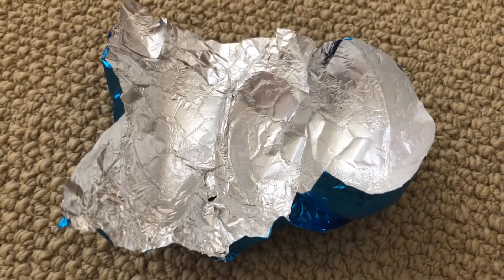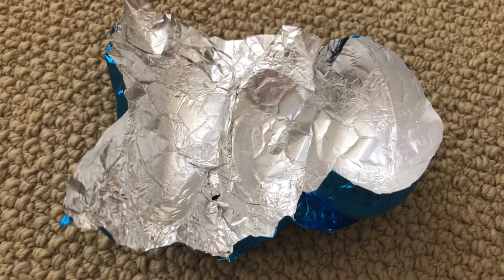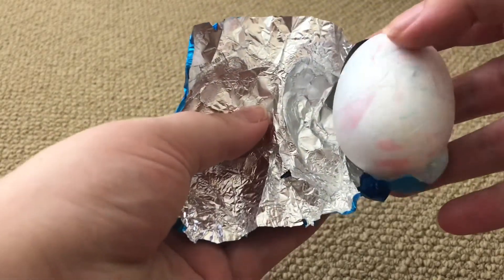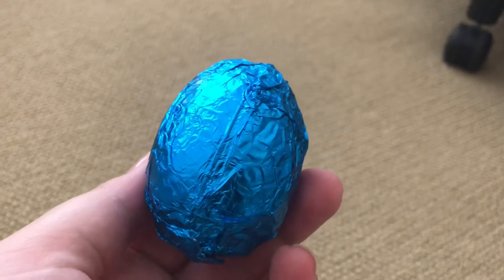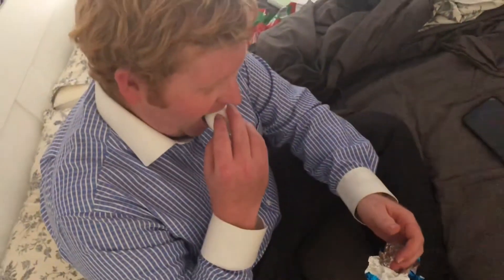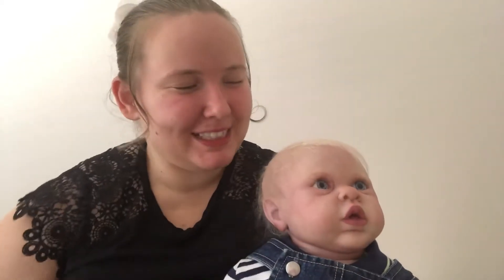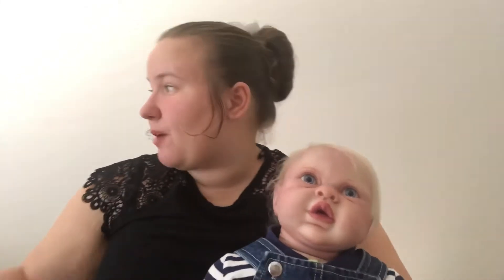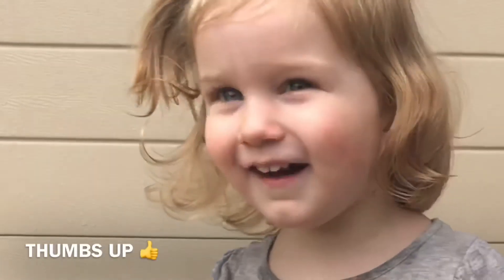April Fools Joke Gone Wrong!!! 😱🥚🐣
Link to my religion channel ⛪️💕